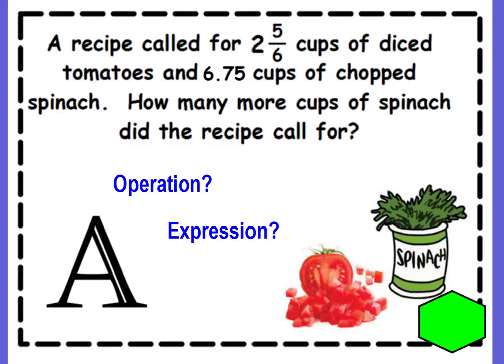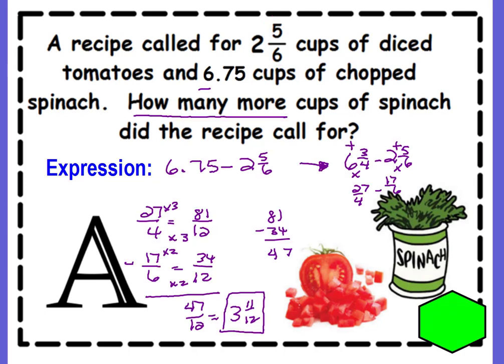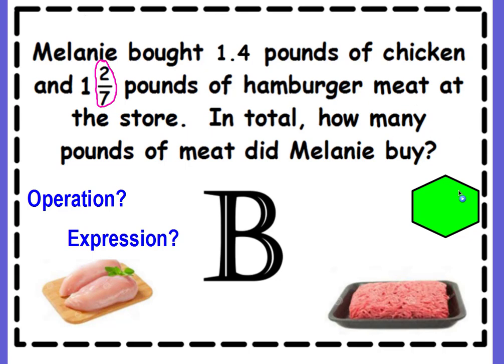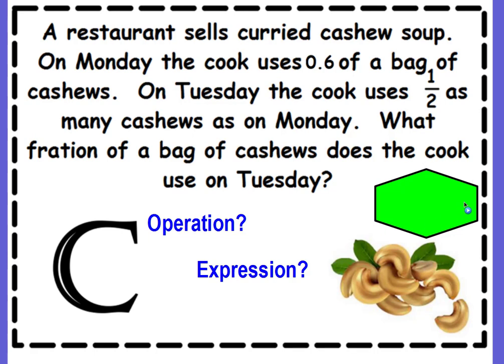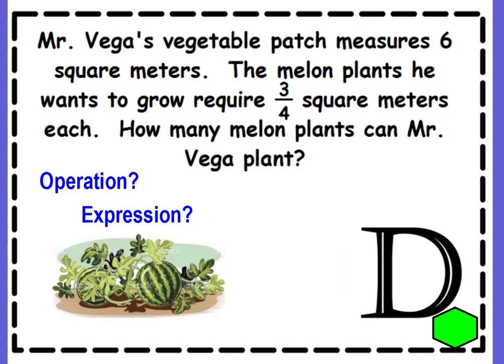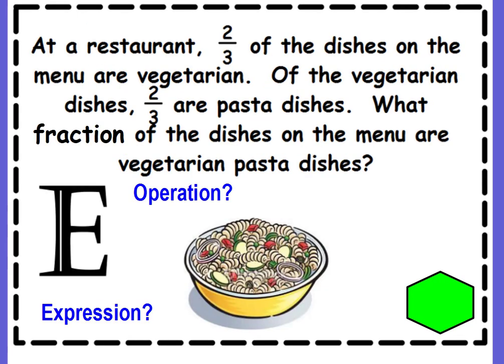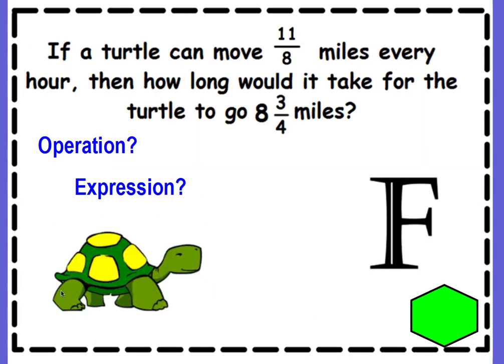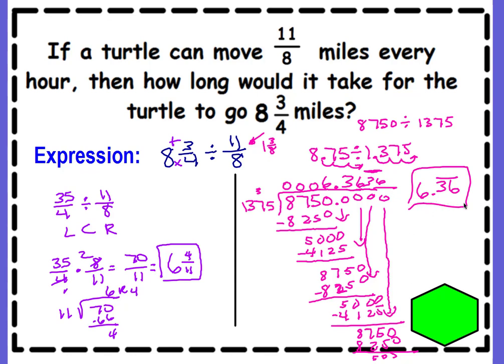Fraction & Decimal Applications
A 6th grade lesson of six practice problems involving positive fraction and decimal applications.